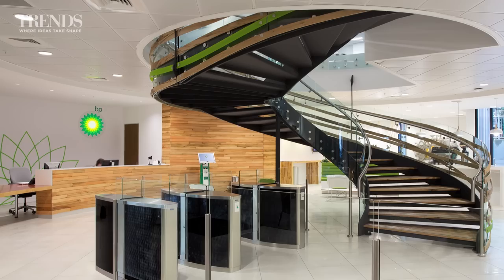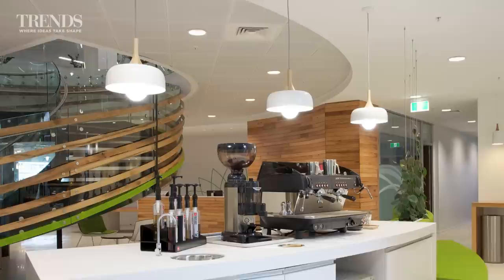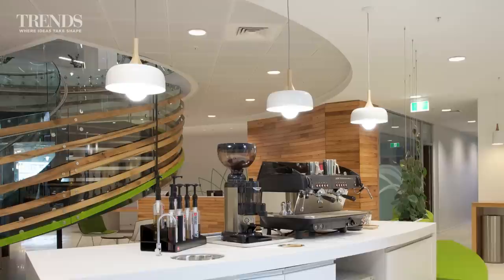Modern office fit-out for BP with central spiral staircase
Energised workplace – this new BP office in New Zealand merges two teams in an open, collaborative work environment.

Designer Sarah Langford of Unispace talks about key design features that have transformed the modern workplace.

Keeping one step ahead of the competition is a hallmark of every successful company. But being progressive isn’t just about business acumen; it’s also about an effective, highly efficient workplace.
BP has long recognised the importance of the work environment in terms of productivity and attracting and retaining talent. The company also recognises the nature of the modern-day workplace is changing – there is a much greater need for worker interaction, collaboration and the cross pollination of ideas and resources.
Frank van Hattum, New Zealand general manager convenience retail and asset management for BP, says merging the company’s two offices was an ideal opportunity to explore such a workplace design. BP commissioned Unispace to come up with an appropriate interior for a new head office in the Watercare building in Remuera, Auckland.
Design director Sarah Langford says BP’s former offices were traditional and compartmentalised, with high partitions between work spaces.
“Even so-called open-plan offices designed just 10-12 years ago don’t suit modern work practices,” she says. “This new office was a chance to further break down barriers. But the design also needed to fit with BP’s corporate workplace and global standards, so we had many strategy meetings to discuss the overall vision with company representatives.”
Langford says linking the two separate floors of the new office was the first priority.
“We opened up a 6m-diameter circular hole in the upper floor to create a void, and designed a wide spiral staircase. This forms the central node of the office, around which everything revolves. It also provides opportunities for staff interaction as they move through the office.”
The staircase features sustainably sourced black beech timber treads, and forms a sculptural centrepiece in the reception area. Bands of black beech timber also curve around the spiralling glass balustrading.
“We deliberately chose B-grade timber for its textural look,” says Langford. “The holes and knots in the wood add visual appeal. The same timber clads the curved wall accommodating the reception desk. For added interest we created arrow-shaped joins where the planks butt up against each other.
“On an abstract level, the raw, organic materials reference BP’s involvement in the harnessing of natural energy. Similarly, the round motif recalls the sun, which BP incorporates into its branding, as the ultimate source of all energy.”
The motif is repeated in an extra-large timber-lined circular light fitting above the stairwell.
Green, a BP corporate colour, is also referenced, in a band around the balustrading. Green appears in the reception area furniture as well, where it is teamed with white for a fresh, crisp look.
Langford says workers have swipe cards to pass through Gunnebo Speedstiles beside the stairs. The rest of the lower level is designed to provide clear access for visitors to meeting rooms, a client lounge and a Wildbean Café test kitchen.
“Coffee is a big part of the BP culture,” says the designer. “Every employee is trained to make a perfect barista coffee when they start with the company. So the coffee machine is a vital part of the service provided at reception.”
Changes to the workstation environment can be seen readily on the upper level. Opting for a true open-plan environment, BP has placed all workers on the same footing. The executive team sits on the main floor alongside other staff.
“There is a concession, in that each manager is seated close to one of the non-bookable, non-allocated quiet rooms,” says Langford. “These can be used by all staff at any time, for private calls and concentrated work.”
The designer says surveys have shown that while collaborative work is on the increase, approximately 70% of the work that most people do in an office is some form of focus work. So there is a need to minimise visual and noise disturbance.
“We have provided for activity-based working, but recognise that collaborative areas will involve more noise. So we created concentric zones where the noise levels diminish the further away one gets from the central stairwell. Collaborative meeting tables are positioned closest to the central stair, while the quiet rooms are right out on the perimeter of the space.
“The meeting tables at the front of the office are splayed to echo the curve of the balustrade. Desks behind this follow the same layout, which also avoids any suggestion of a row upon row of chicken-coop workstations.”